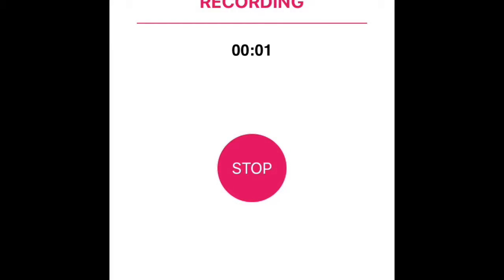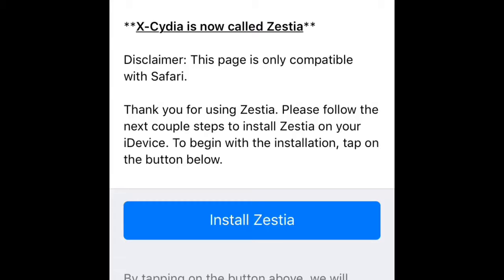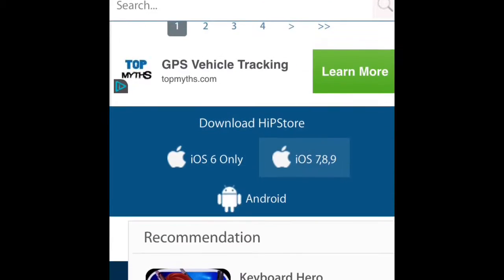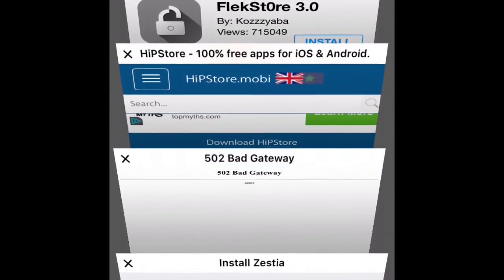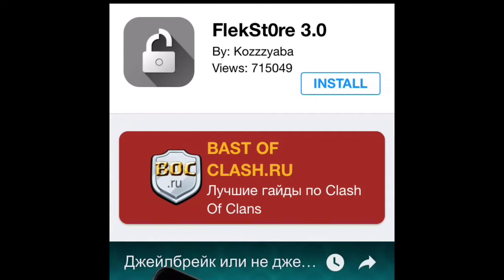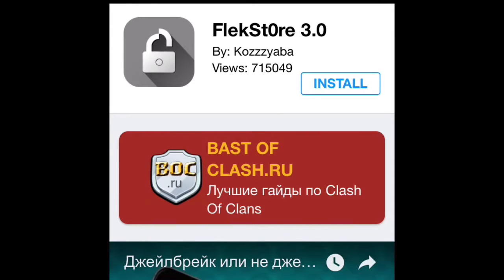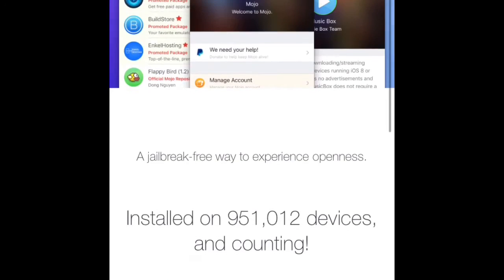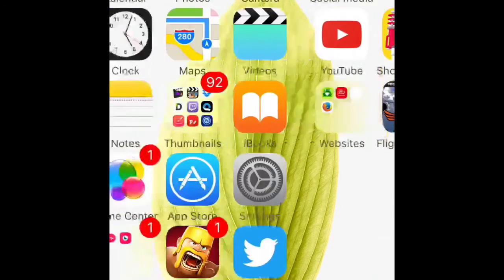How to install mojo,zestia,Hipstore and Flex st0re on IOS no jailbreak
Mojo

This will help me a lot by giving me a shoutout and liking my videos thanks you so much